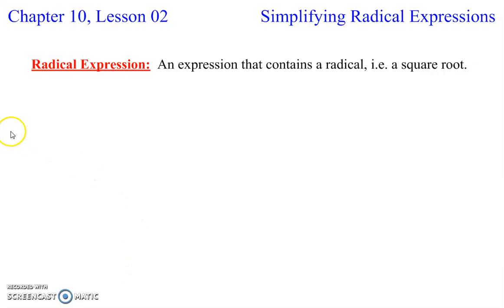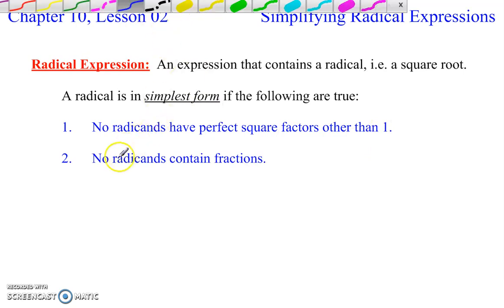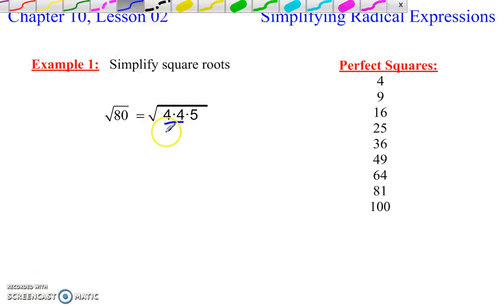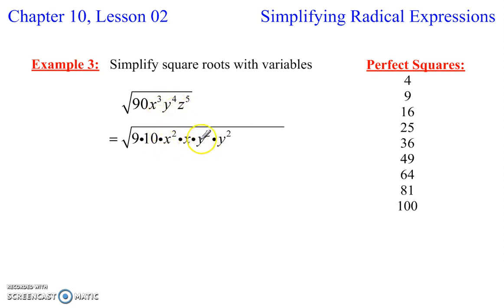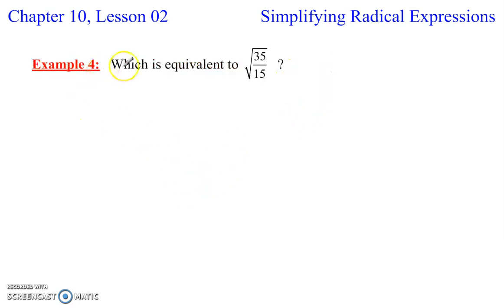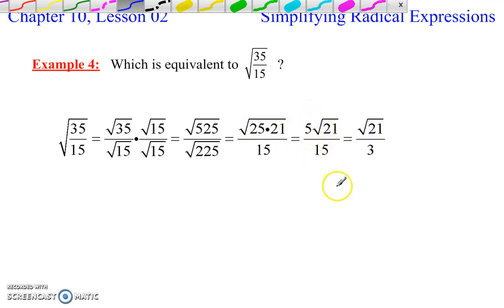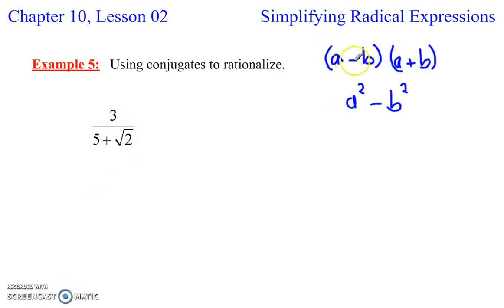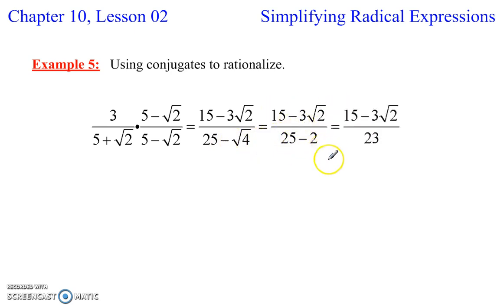Algebra1 10-2 simplifying radical expressions